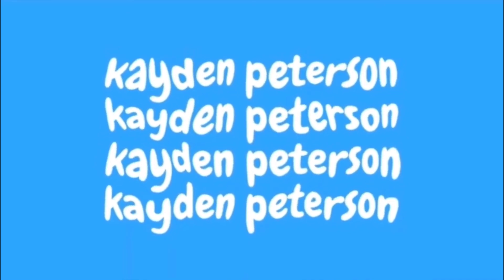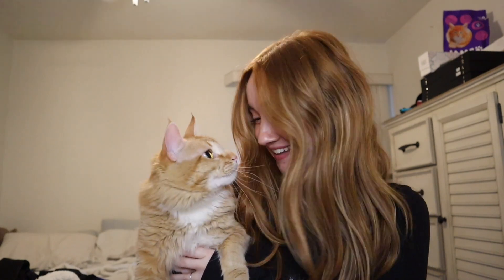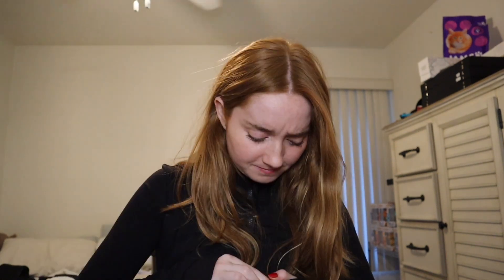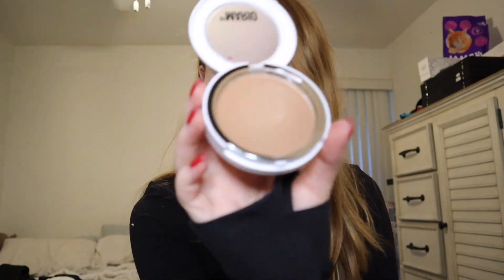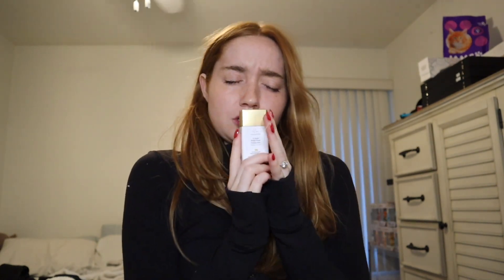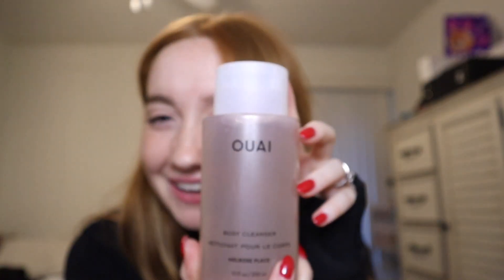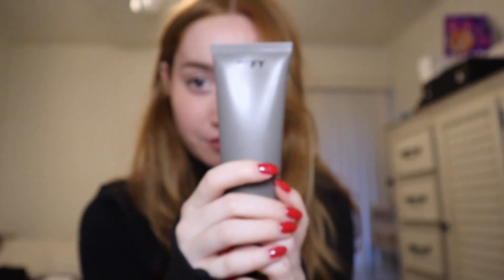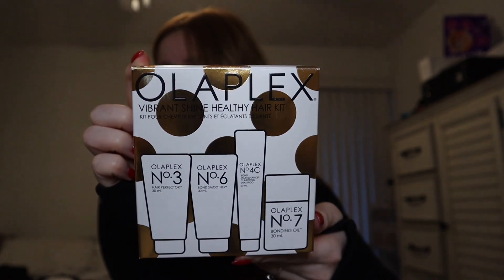2023 CHRISTMAS HAUL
Hi guys!

I hope you all had a wonderful Holiday season!

Insta and everything : Kayden.Peterson